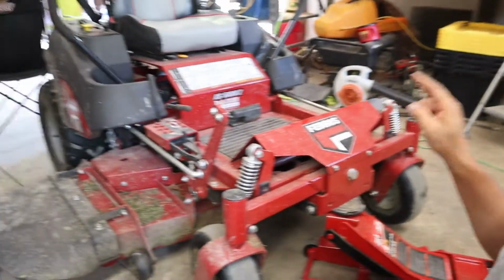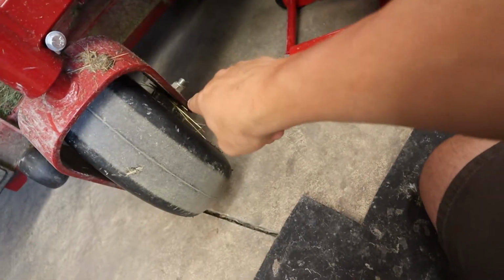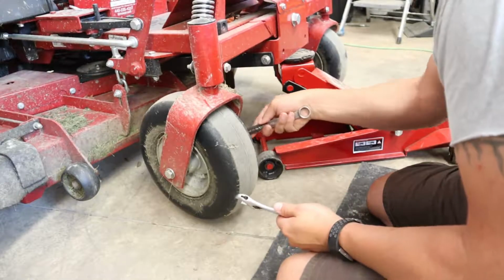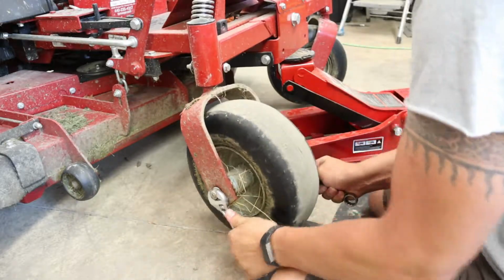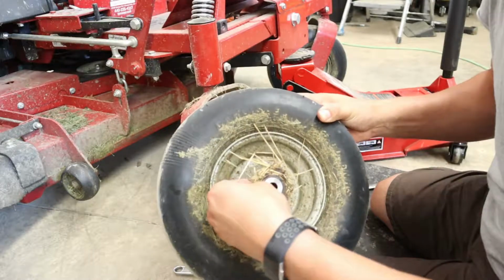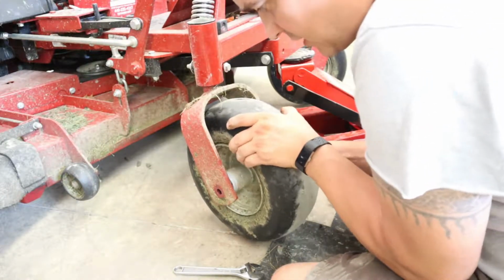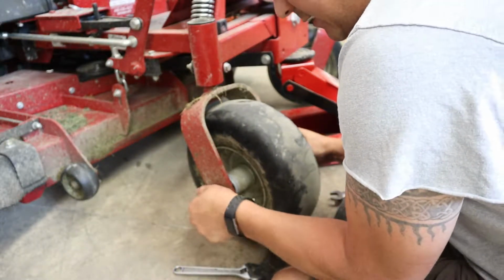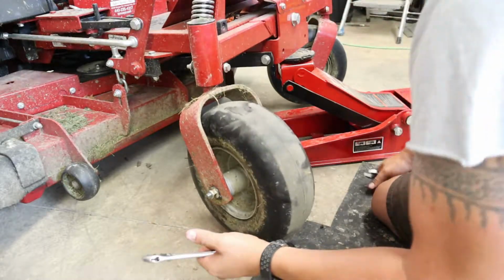Zero Turn Mower Wheel Maintenance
A small maintenance project on the Ferris Zero Turn Mower today.  It's been riding through some tall grass and the blades are wrapped around the wheel bearing.  Time to remove them before they cause a problem.